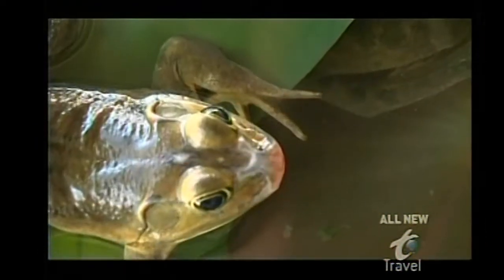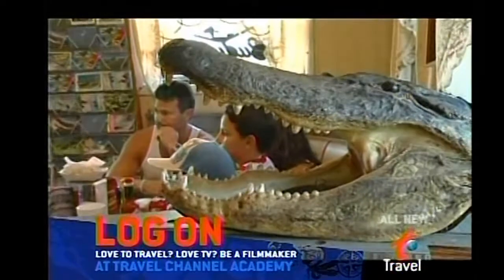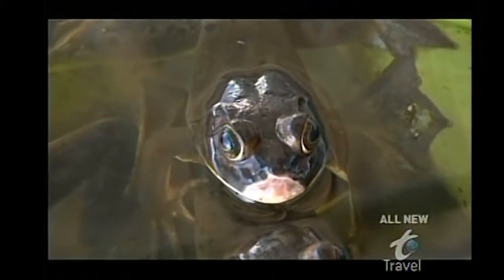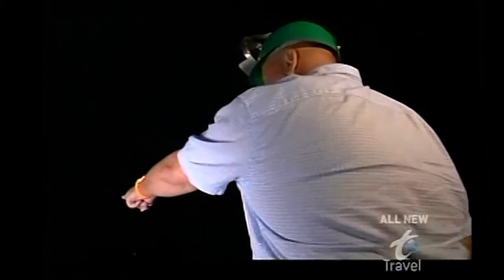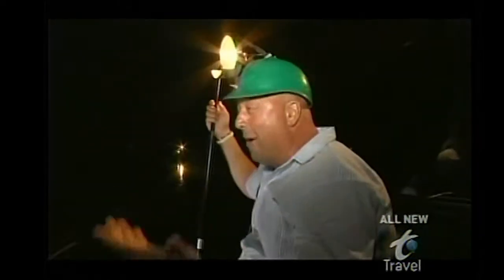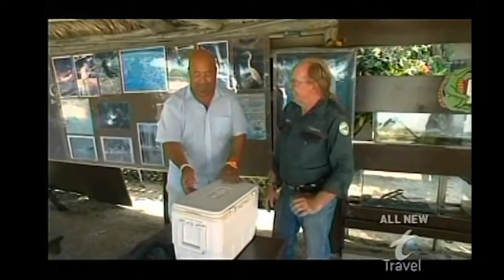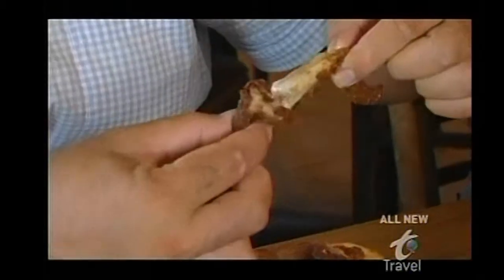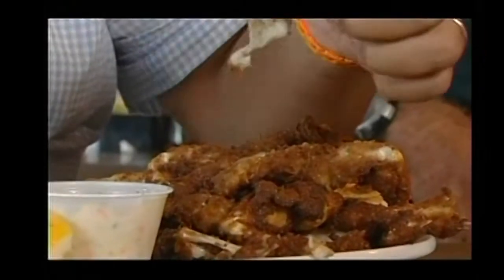Sequence 01 1